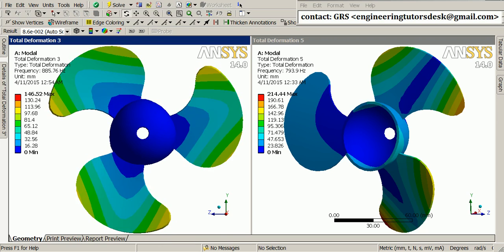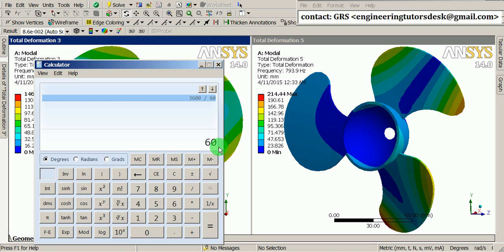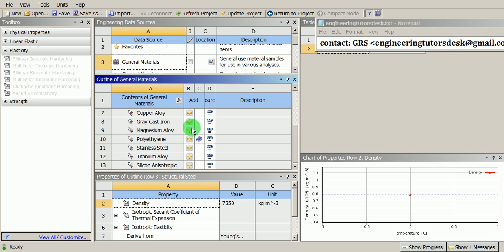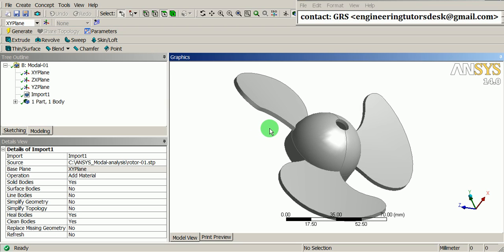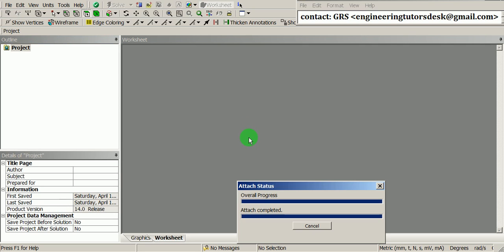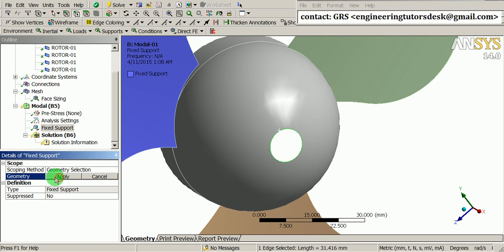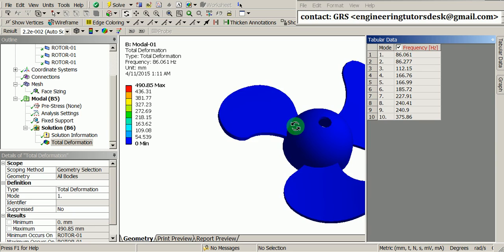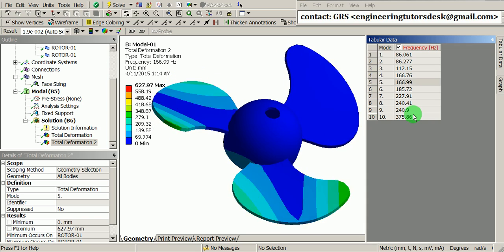ANSYS Workbench | Vibration का विश्लेषण क्यों जरुरी है? | Modal analysis | Natural frequency | GRS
00:00 - Introduction to Modal Analysis
04:08 - Stating the Modal analysis in ANSYS
04:36 - Defining the material
06:13 - Geometry import
08:15 - Mid surface extraction
10:36 - Setting up the model for Modal analysis
12:09 - Meshing
13:22 - Defining the Boundary conditions
14:34 - Analysis settings & Solution
15:24 - Post processing

ANSYS Workbench Tutorial Video on Modal Analysis | ANSYS Mode Shapes | Natural Frequency of Vibration in ANSYS | Resonance of System | Forcing Frequency | CAD Geometry Import | Mid Surface Extraction | Material Assignment | Finite Element Mesh generation | Extracting the mode shapes | Post processing the modal analysis results |
For online training on ANSYS Workbench | Creo Parametric & Simulate | Pro E Wildfire & Mechanica | HyperMesh |